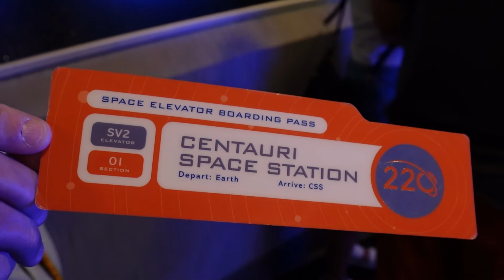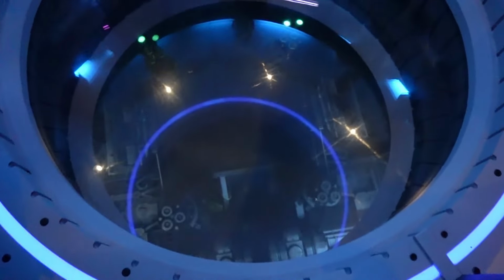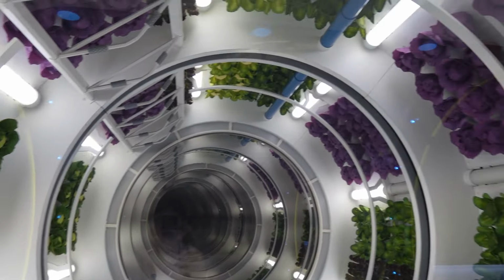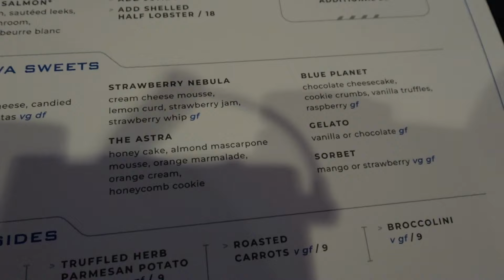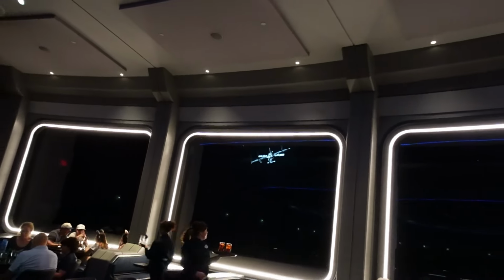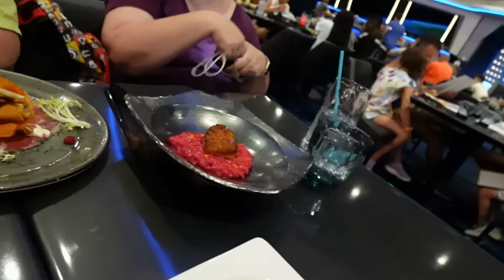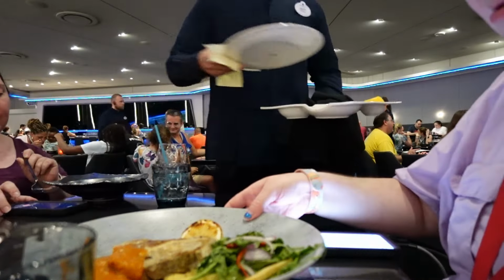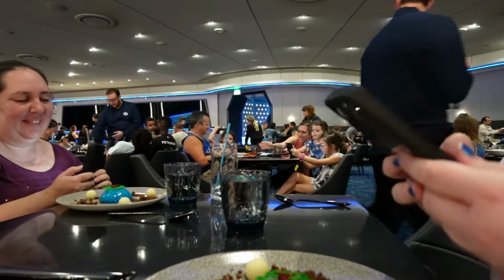Epcot Space 220 Restaurant 2024 Vlog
It was my first time eating at Epcot's Space 220 Restaurant. It was my mom's birthday dinner. At one point, the lights came on while we were eating, and then they turned it off. I'm sorry I didn't get a video of it. We brought a friend with us for dinner. The food was excellent, and I love the theming. The service was excellent. It was worth the money.

Filmed on August 3rd, 2024, on Sony ZV-1 II.